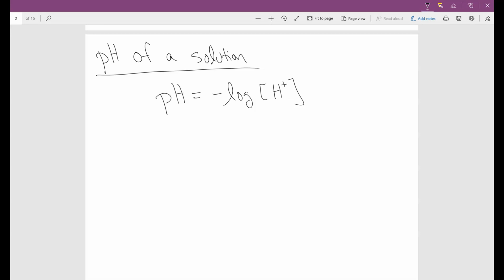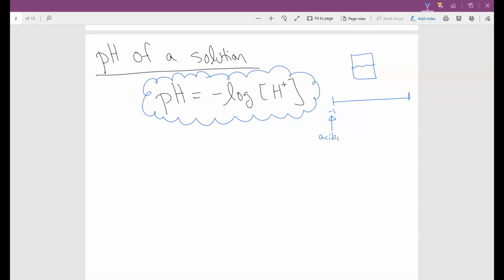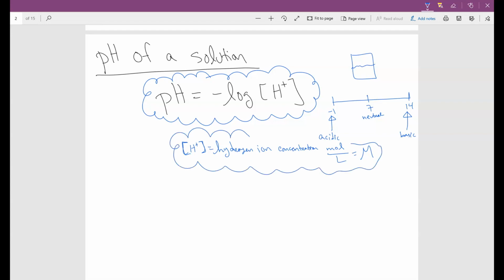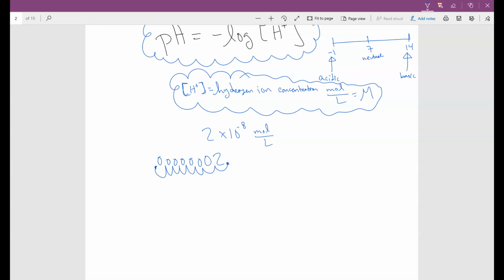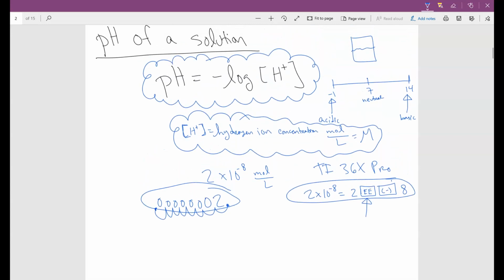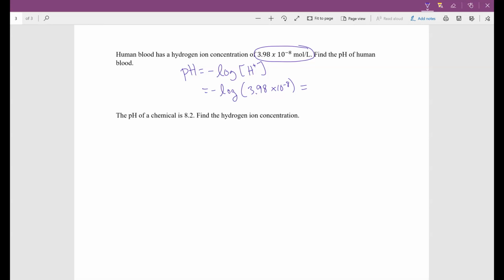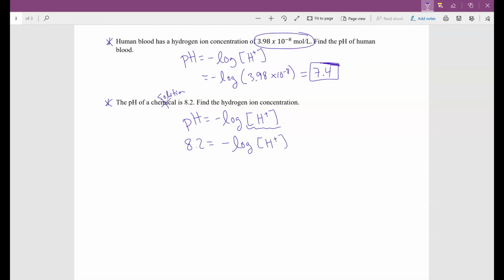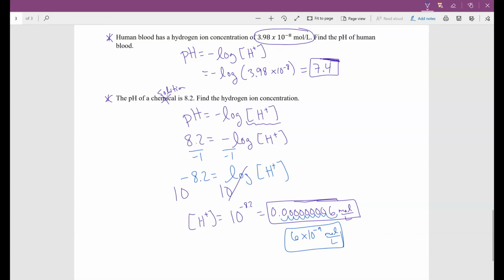Math 141: pH of a solution